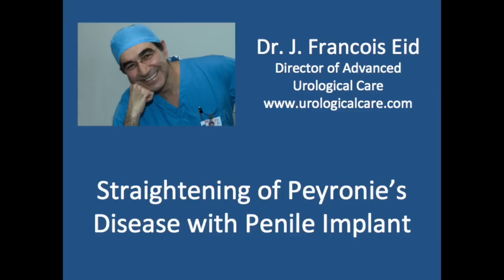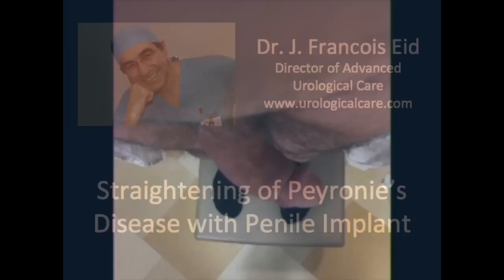Straightening of Peyronie's Disease with Penile Implant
This video describes the effectiveness of penile implants to correct severe curvature caused by Peyronie's disease without losing penile length. Even though the patient was potent, his curvature was so severe that his best option was the use of a penile implant because otherwise he would have lost a significant amount of length. So much so that intercourse would no longer be possible. Indeed the most common complaint following correction of angulation caused by Peyronie's Disease is inadequate penile size.